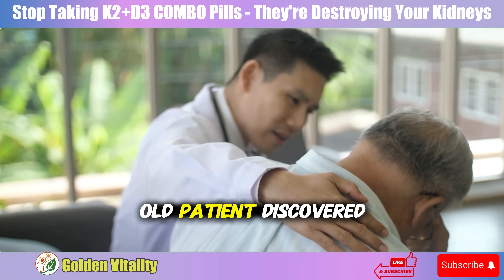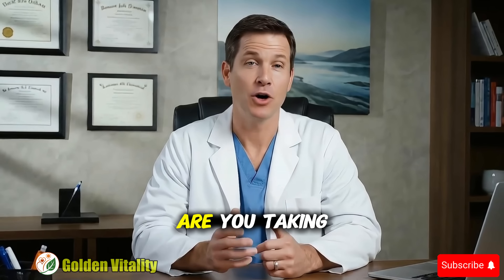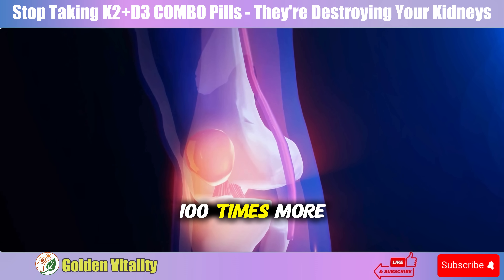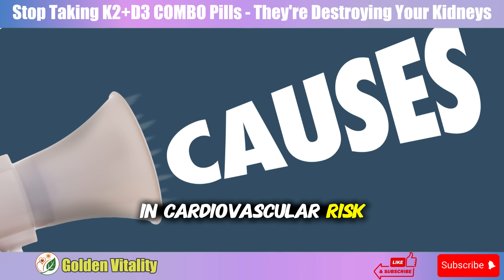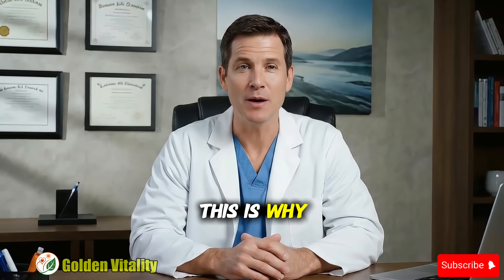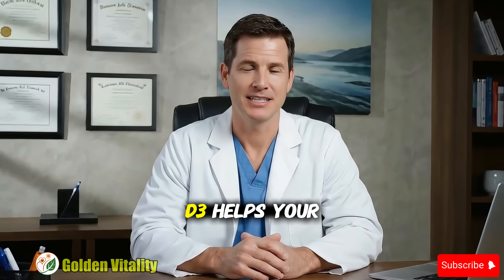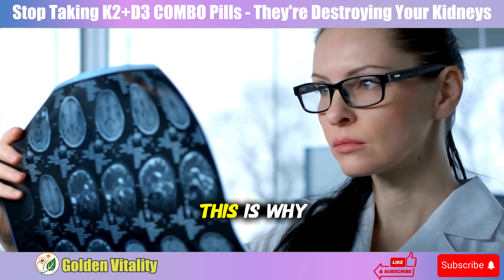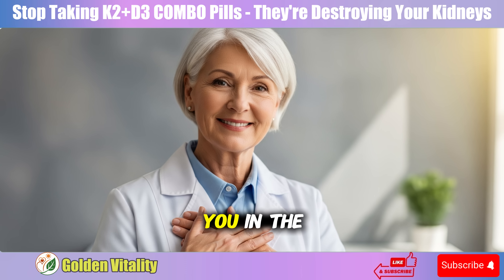Seniors, Stop Taking K2+D3 COMBO Pills - They're Destroying Your Kidneys | Senior Health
Seniors, Stop Taking K2+D3 COMBO Pills - They're Destroying Your Kidneys

If you're over 50 and taking K2+D3 combo pills, this urgent message about kidney health could save your life. As a doctor specializing in senior health, I've uncovered a serious problem with popular vitamin K2 and vitamin D3 combination supplements that most people don't know about.

Last week, a 72-year-old patient discovered something shocking about their kidney health - and the culprit was hiding in their daily vitamin routine. What I found after reviewing 50+ studies on vitamin K2 and vitamin D3 will change how you think about these supplements forever.

🔍 In This Video:
I reveal why the most popular K2+D3 combo pills might be doing more harm than good, especially for senior health. You'll discover the truth about vitamin K2 forms (MK-4 vs MK-7), the hidden dangers of vitamin D3 overdosing, and what the latest 2024 research says about protecting your kidney health.

⚠️ Critical for Seniors:
If you're concerned about kidney health, bone strength, or heart protection, you need to understand the vitamin K2 and vitamin D3 connection. This isn't just another supplement review - it's about a fundamental mistake millions are making daily.

💡 What Makes This Different:
While vitamin K2 and vitamin D3 are essential for healthy aging, there's a dosing trap that even doctors miss. Learn why senior health requires a completely different approach to these vital nutrients.

🔬 Science-Based Senior Health Information: All content is compiled from reputable medical sources and peer-reviewed research, providing evidence-based recommendations for optimal senior health and wellness.

At Golden Vitality, we’re passionate about empowering seniors with holistic health strategies to live vibrantly. Our senior health content covers everything from nutrition to mobility, ensuring you feel your best at any age. 🌿

🔔 Turn on notifications for weekly senior health tips!